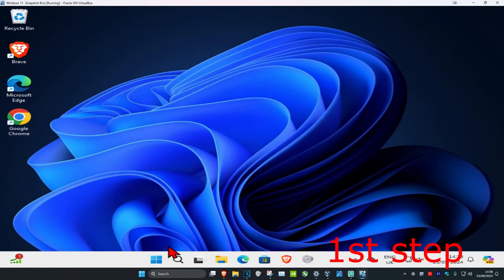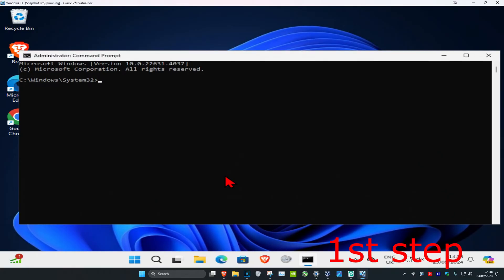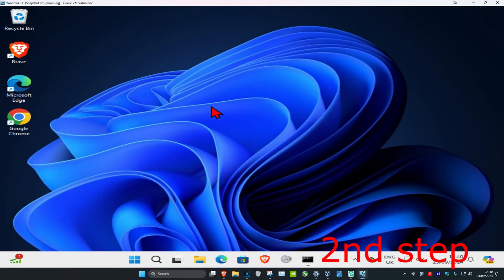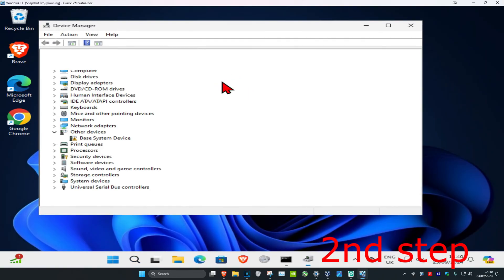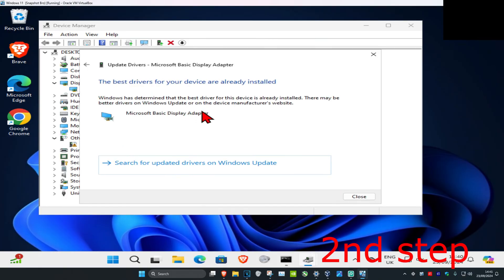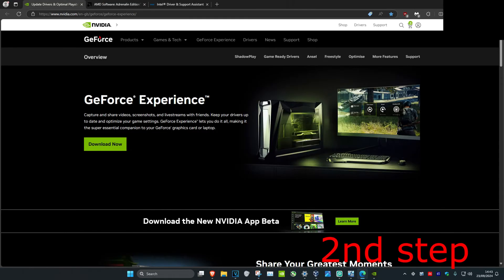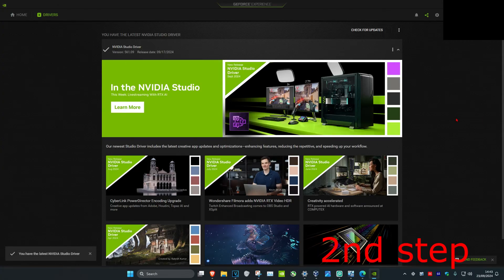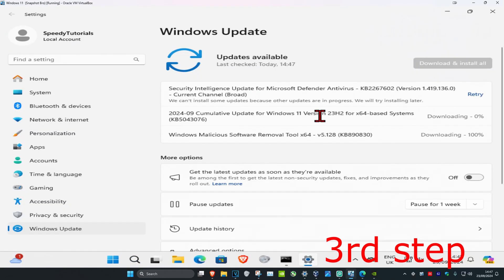How To Fix Error Loadlibrary Failed with Error 87 The Parameter is Incorrect Error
Fix Error Loadlibrary Failed with Error 87 Windows 11/10/8/7 - The Parameter is Incorrect Error.

Encountering this error, means you're probably using an ATI card.  Trying to run programs like Adobe PS, etc.  Or any other programs.  Fix Error LoadLibrary filed with error 87: The parameter is incorrect.After installing AMD driver in windows 11 and trying to start AMD Radeon Settings, I get this error message

Issues addressed in this tutorial:

loadlibrary failed with error 87 the parameter is incorrect
loadlibrary failed with error 87
loadlibrary failed with error 87 the parameter is incorrect windows 11
loadlibrary failed error 87
loadlibrary failed error 87 the parameter is incorrect
loadlibrary failed error 87 the parameter is missing
loadlibrary failed 87